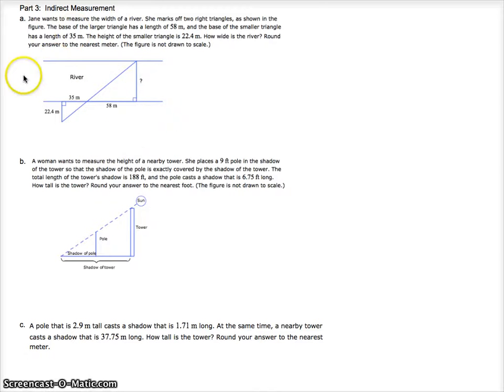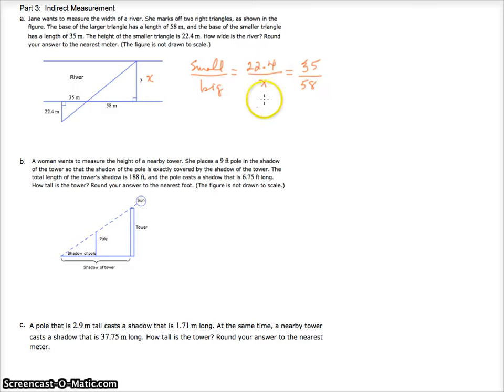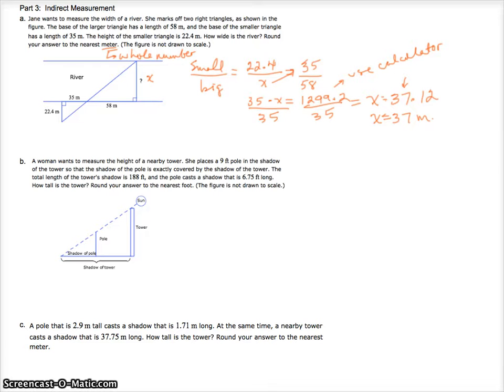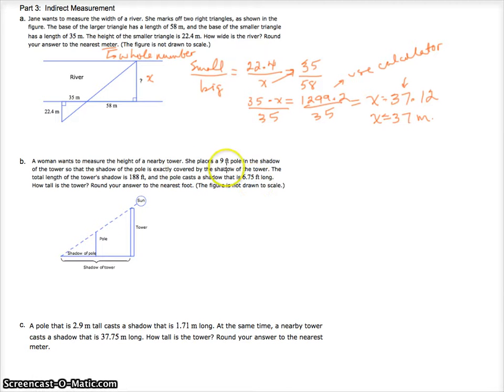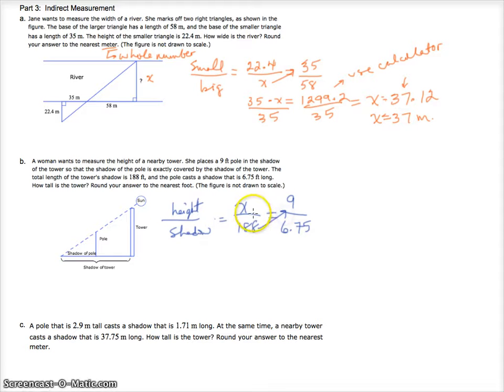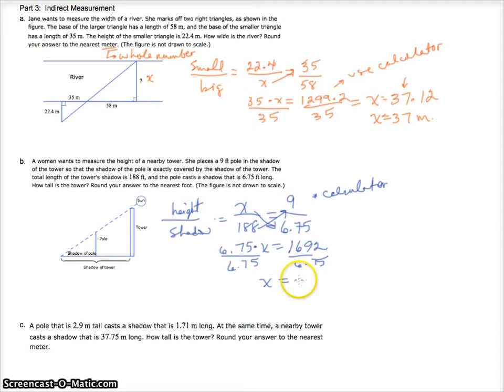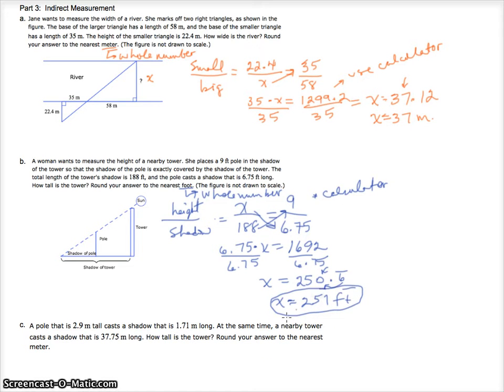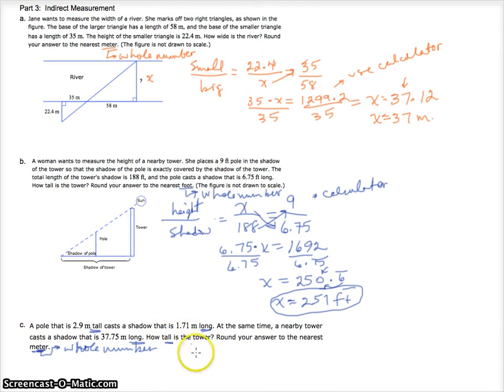Proportions Applications Part 3 Indirect Measurement